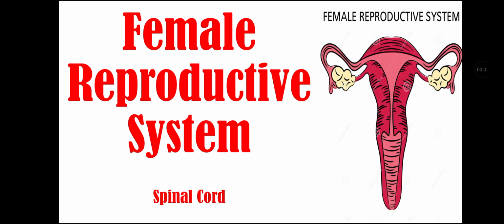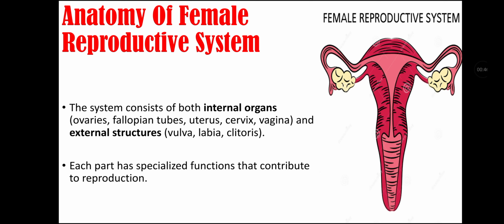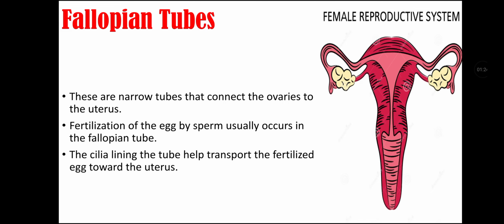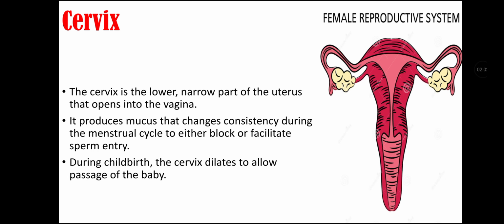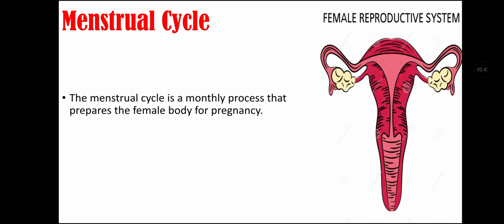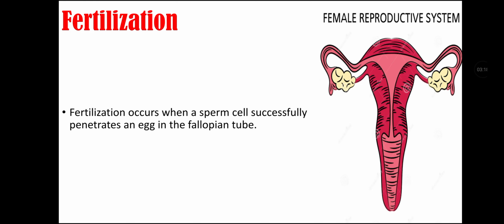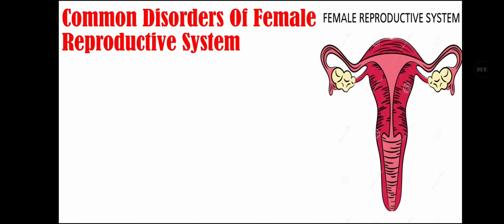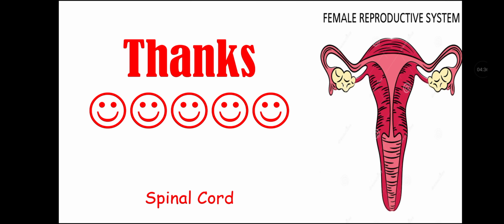Female Reproductive System | Anatomy, Physiology, Hormonal Regulation & Clinical Overview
Title:
Description:
This lecture provides a comprehensive overview of the female reproductive system, covering internal and external genital organs, blood supply, nerve supply, hormonal regulation, menstrual cycle, and reproductive functions. The video explains the structure and function of ovaries, fallopian tubes, uterus, cervix, and vagina, along with endocrine control by the hypothalamic-pituitary-ovarian axis. Clinical correlations and common disorders are also discussed. Ideal for MBBS, BDS, nursing, and allied health students preparing for anatomy, physiology, and gynecology exams.